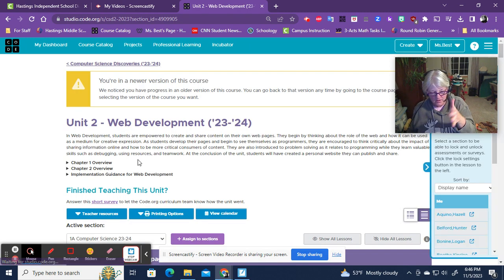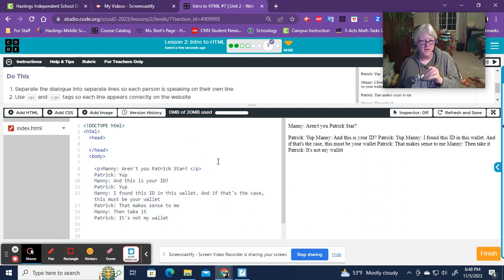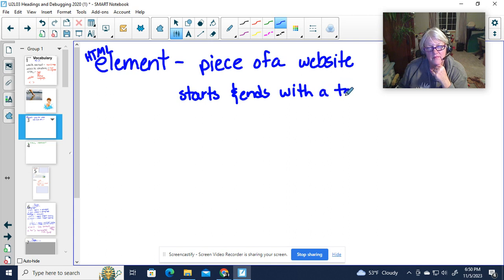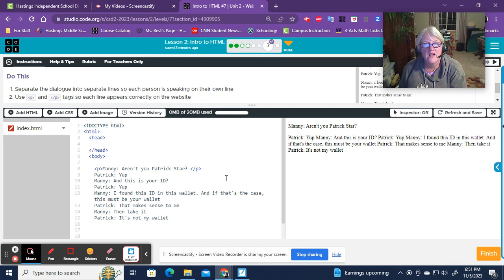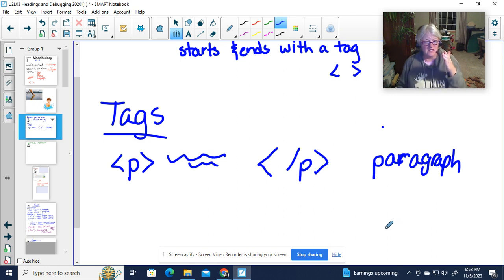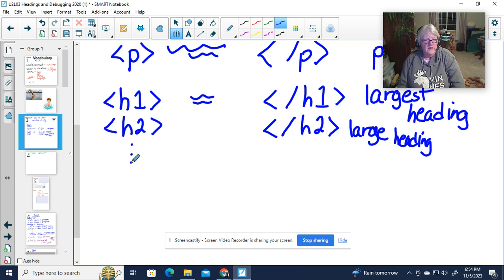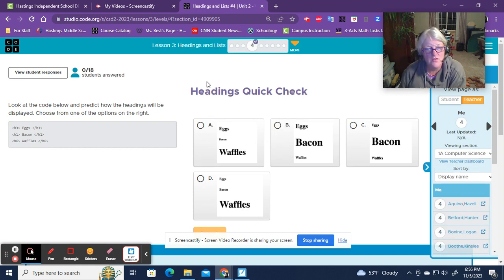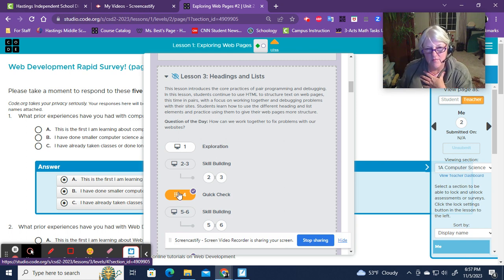CS Discoveries U3L03 part 1 Headings